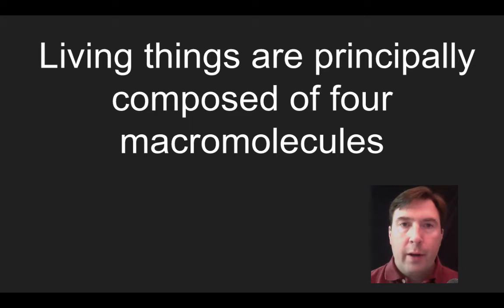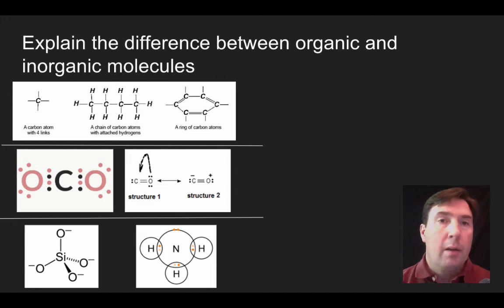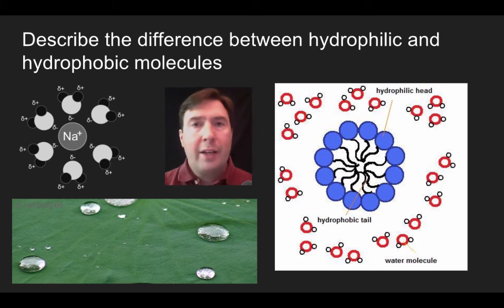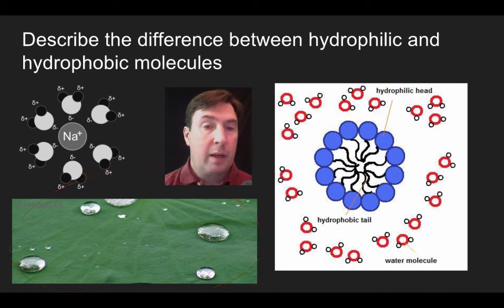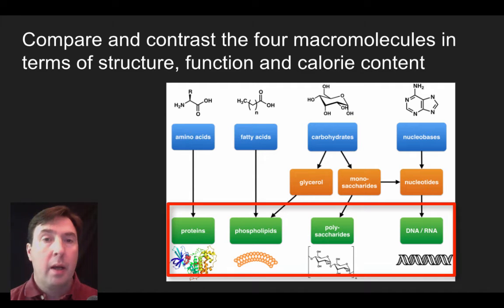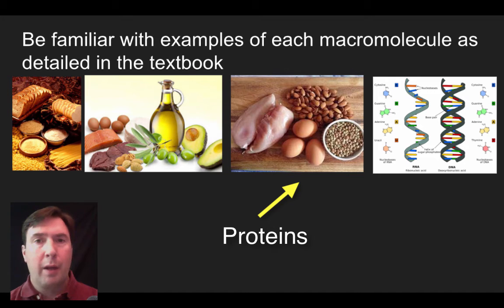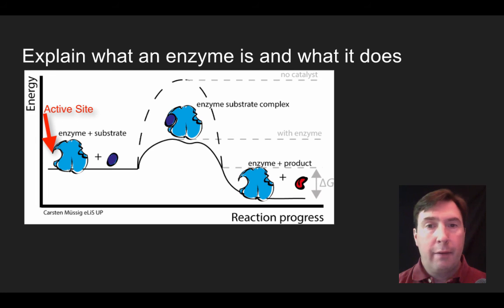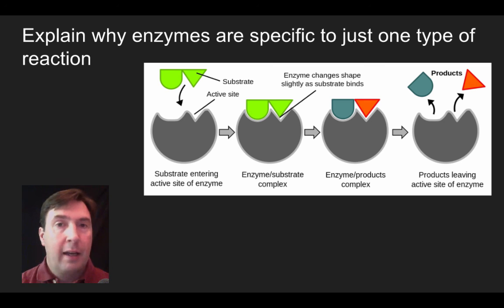Honors Biology 2-5:Macromolecules & Enzymes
a. Explain the difference between organic and inorganic molecules
b. Describe the difference between hydrophilic and hydrophobic molecules
c. Compare and contrast the four macromolecules in terms of structure, function and calorie content
d. Be familiar with examples of each as detailed in the textbook
e. Explain what an enzyme is and what it does
f. Explain why enzymes are specific to just one type of reaction